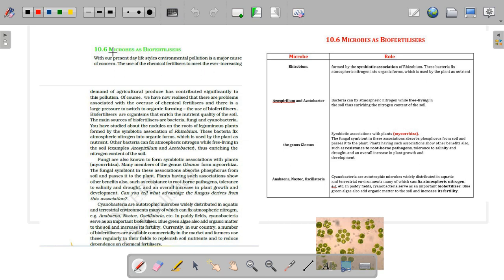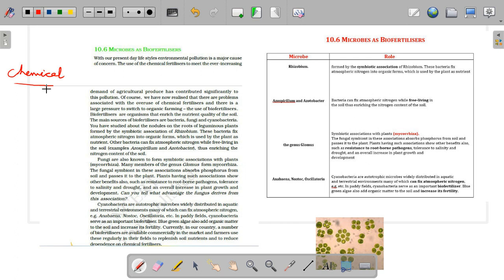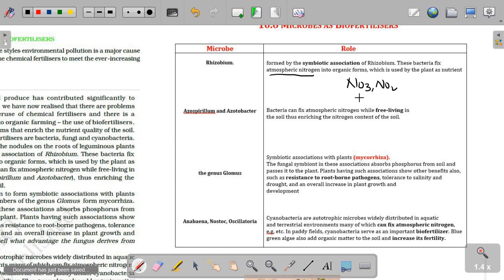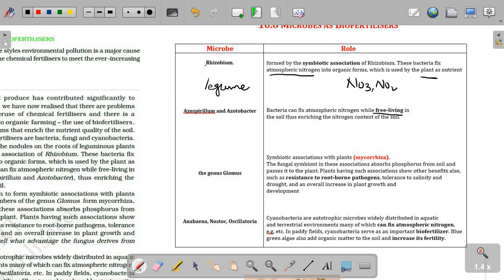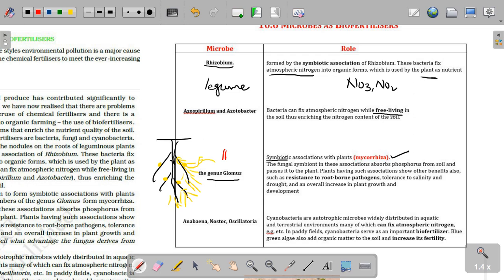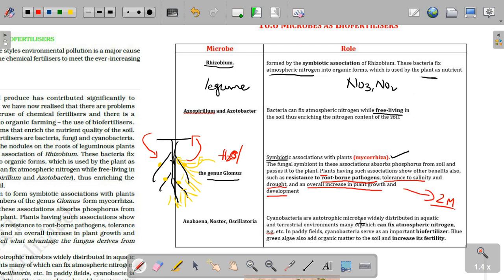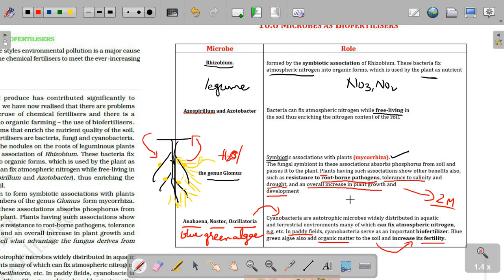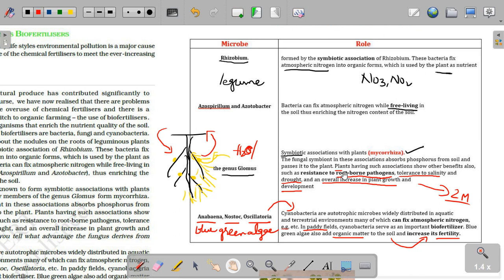Chapter -10: Topic 10.6 ( Microbes as Bio fertilizers)